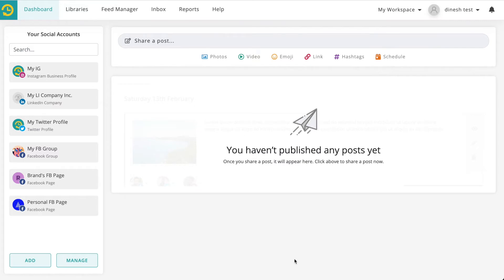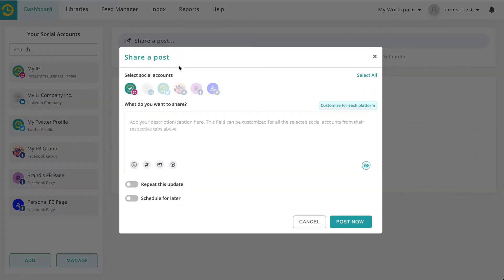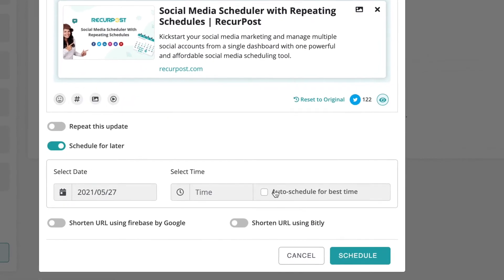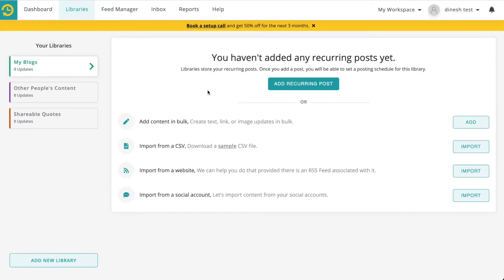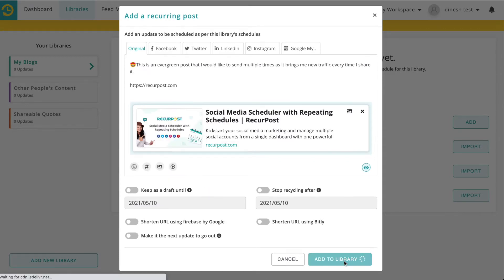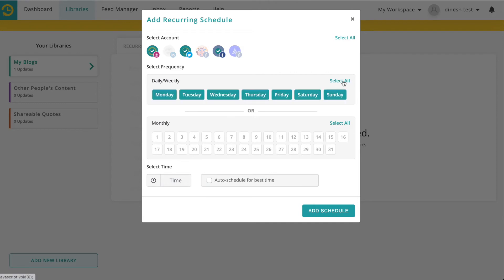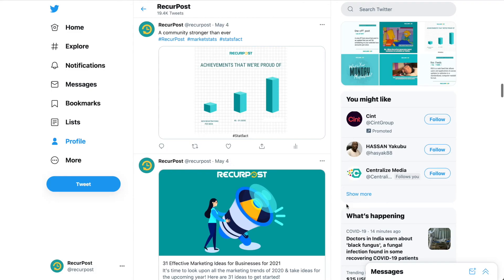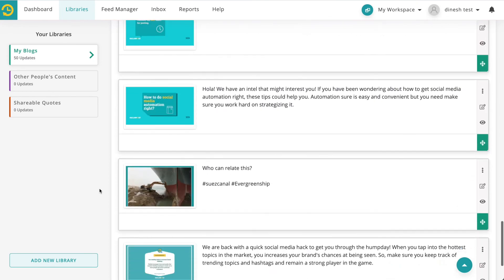RecurPost Demo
is a great alternative to schedulers such as Hootsuite, Buffer, MeetEdgar etc. In this video I walk you through RecurPost and show you some of our unique features. Let me know if the comments how do you like it.